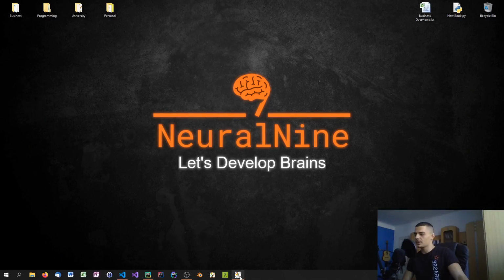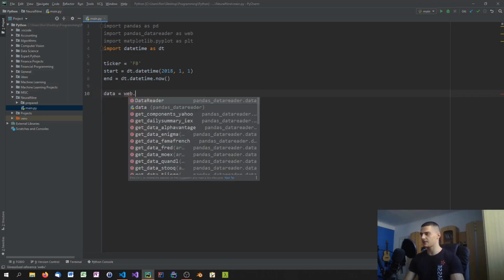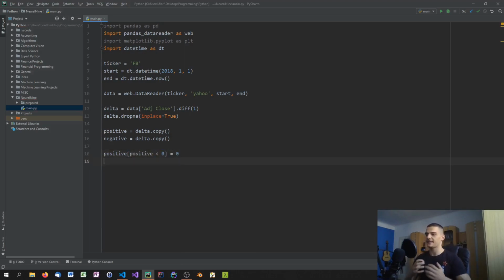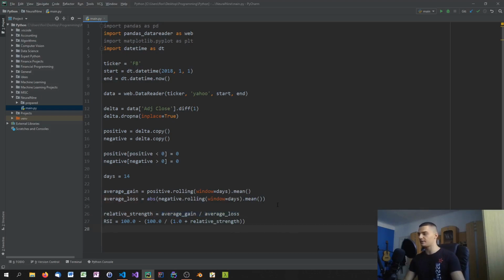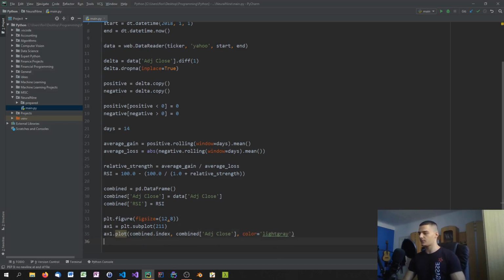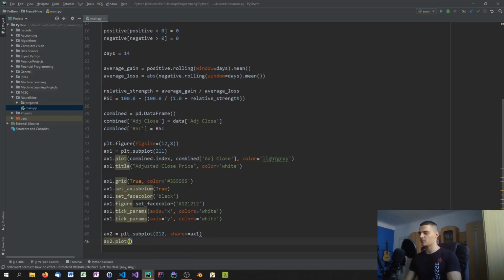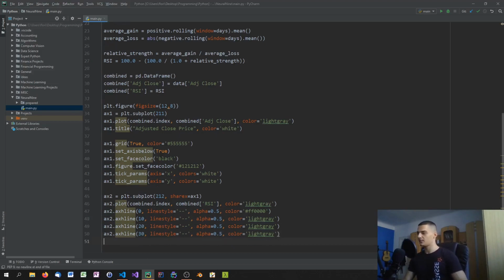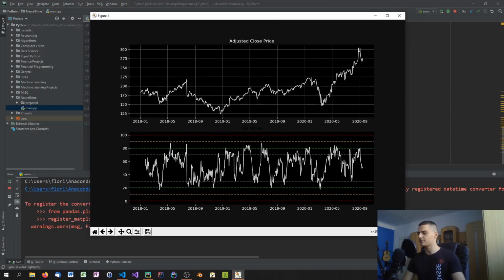Technical Stock Analysis (RSI) in Python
In today's video we learn how to use technical stock analysis in Python, by looking at the so-called relative strength index (RSI).